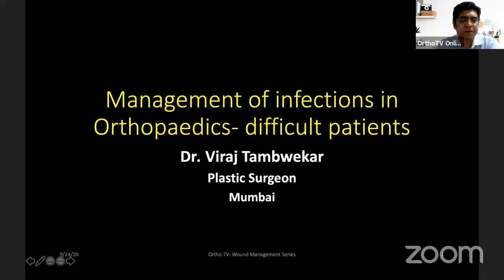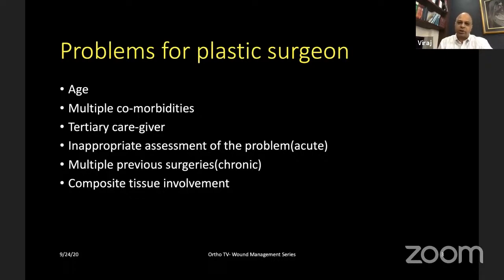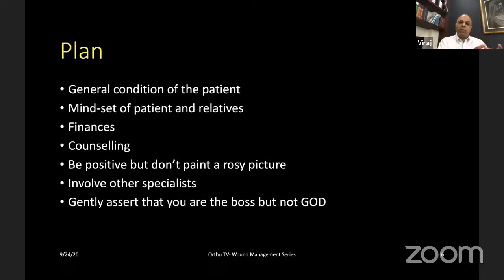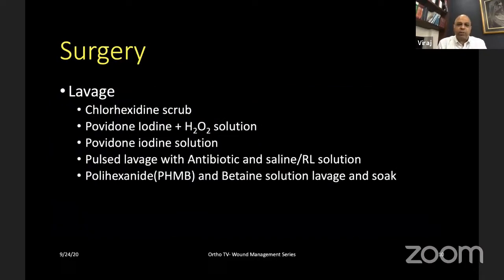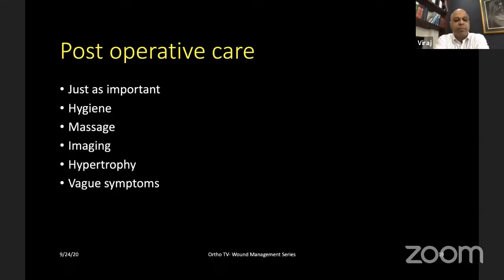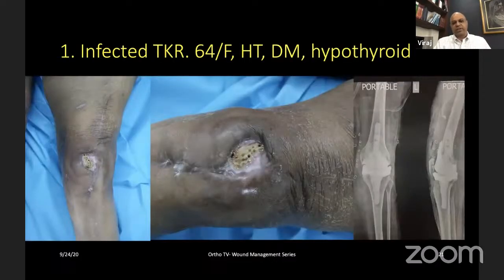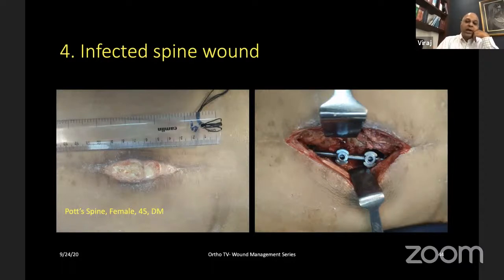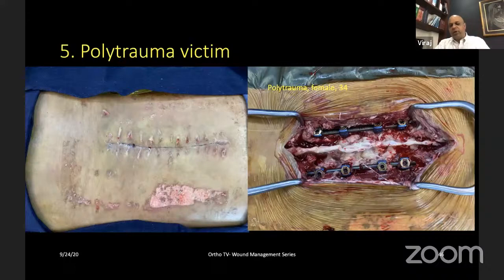Orthopaedic Wound Infection Management - Dr. Viraj Tambekar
Wound Management Series: Management of Wound Infections in Orthopaedics- Difficult patients by Dr Viraj Tambekar